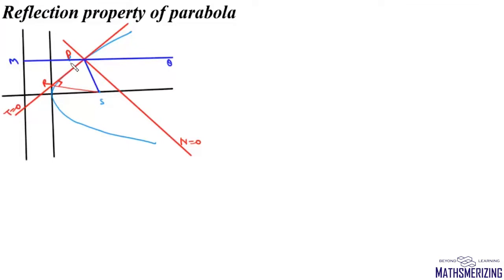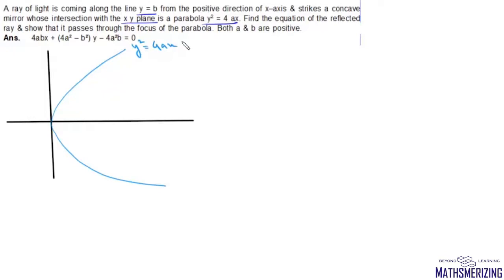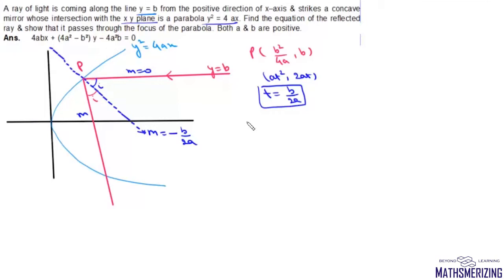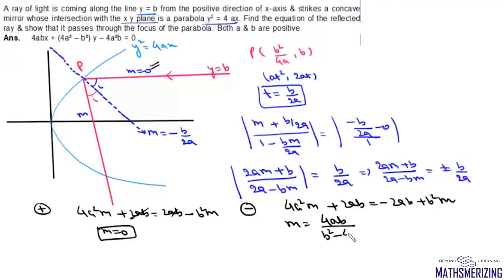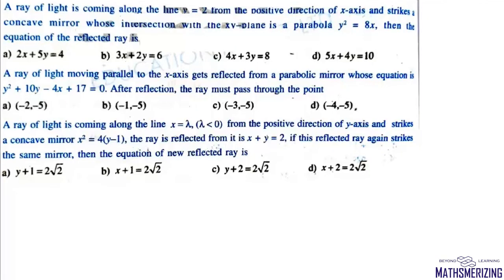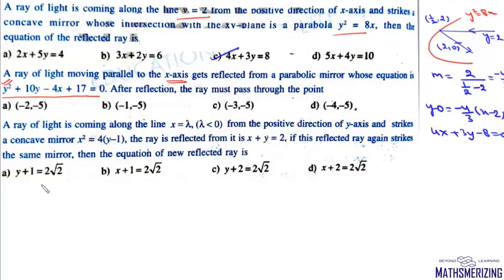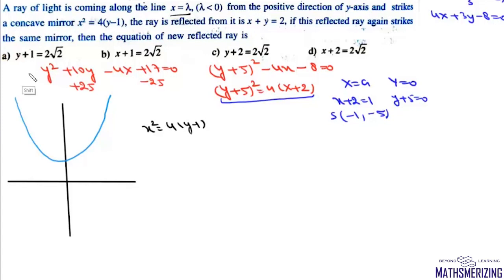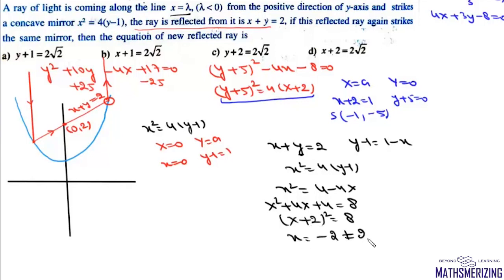L32 Reflection property of parabola: Rays parallel to axis pass through focus Details in description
L32 Reflection property of parabola: Rays parallel to axis pass through focus
Example 1: Prove that a ray og light coming from y=b to parabolic mirror y^2=4ax will pass through focus and also find its equation?
Example 2: A ray of light coming from y=2 strikes a parabola y^2=48x, find the equation of reflected ray?
Example 3: A ray of light moving parallel to x axis gets reflected from mirror y^2+10y-4x+17=0 , after reflection it must pass through the point?
Example 4: A ray of light from x=t on reaching parabola x^2=4(y-1), the ray is reflected along x+y=2, the reflected ray strikes the mirror again, find equation of second reflected ray? 🎯 Start your JEE Advanced Maths journey: